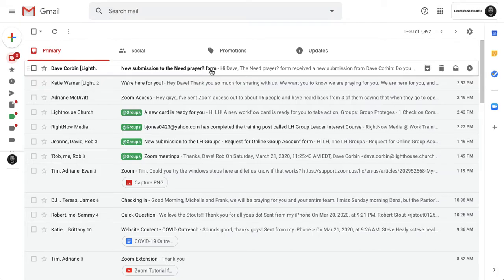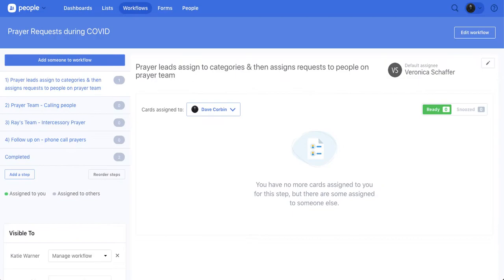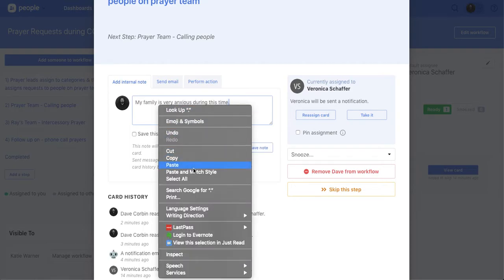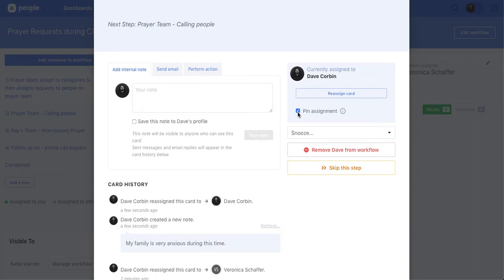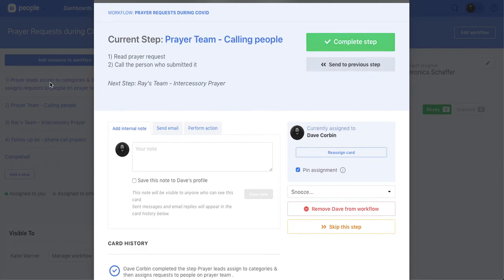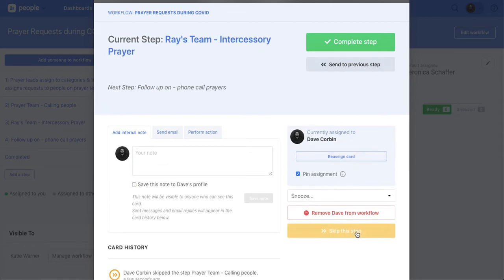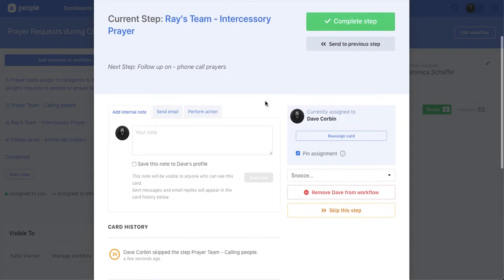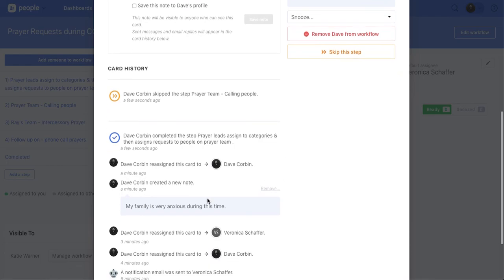Need Prayer Workflow Manager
A video tutorial on how to manage the 'Prayer Requests during COVID' workflow in PCO